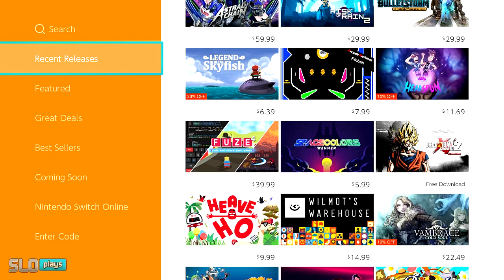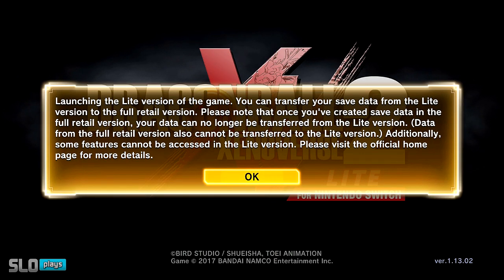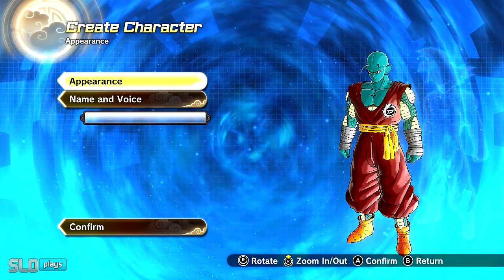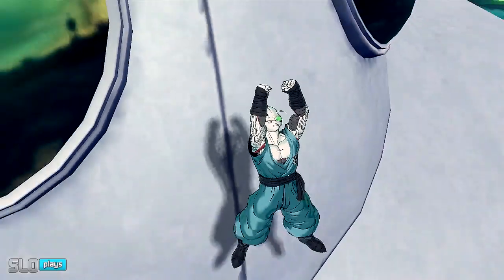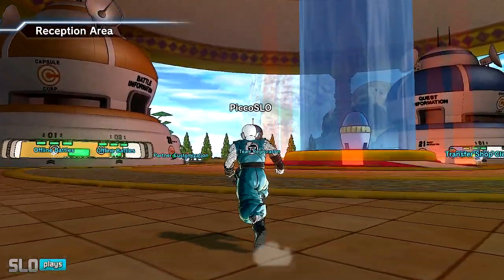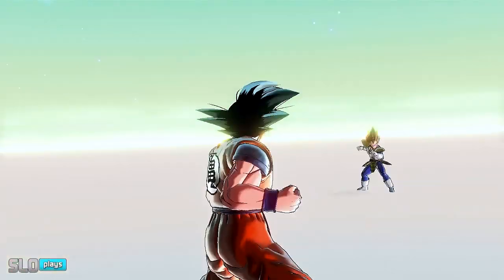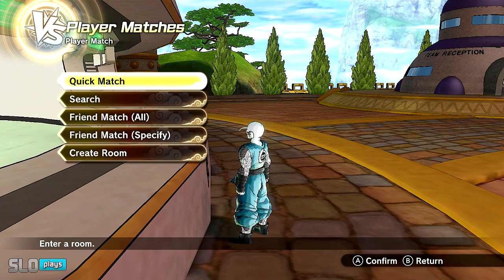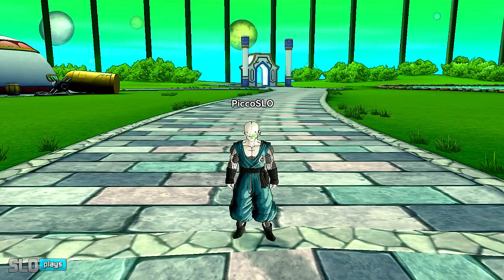Dragon Ball Xenoverse 2 Switch Lite Version - All Modes, Online & Features Gameplay ("FREE TO PLAY")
Dragon Ball Xenoverse 2 on Switch is now FREE TO PLAY! What all do you get in terms of gameplay features for this free version? You will NEED Nintendo Online Membership Service or any other online subscription in order to play. FULL Dragon Ball Xenoverse 2 Lite Version Switch walkthrough of all features and playable modes as a free demo.

Notable Features:
- CANNOT play as Saiyans or Frieza Race
- First 5 Story Quests
- ALL Game Modes (Offline VS, Parallel Quests, Photo Mode, Hero Colosseum)
- Online Multiplayer

What Comes With Dragon Ball Xenoverse 2 Switch Lite Version? All Modes & Features "FREE TO PLAY" Dragon Ball Xenoverse 2 Switch Version